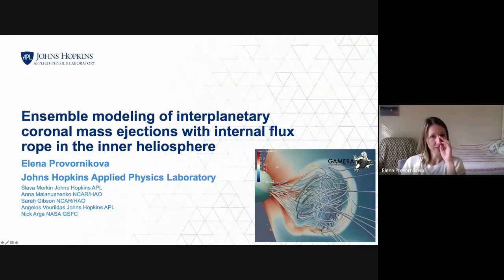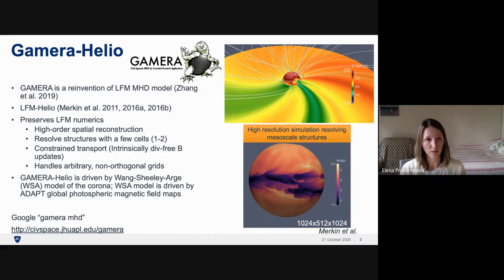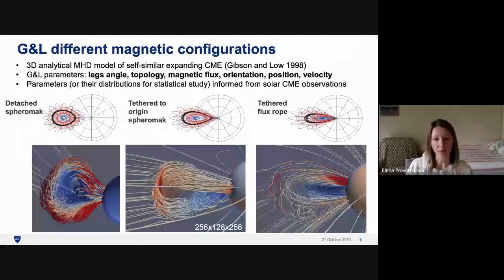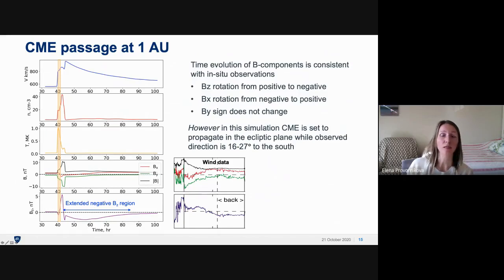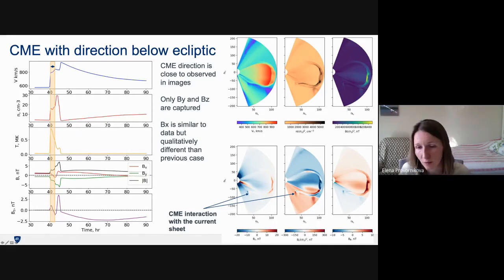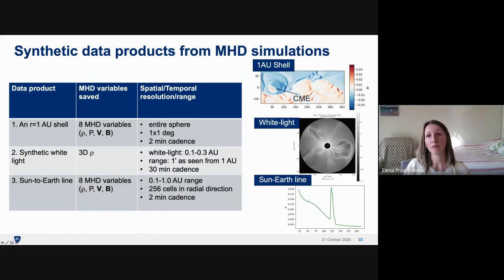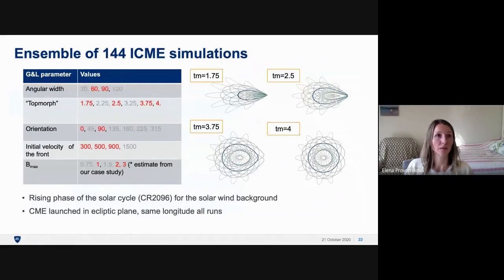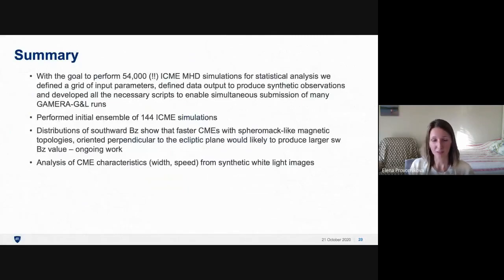HAO Colloquium - Elena Provornikova, JHUAPL 2020.10.21